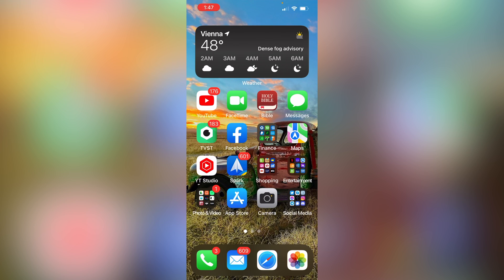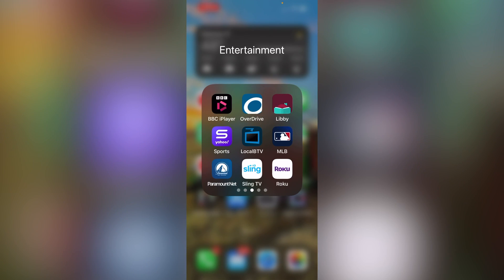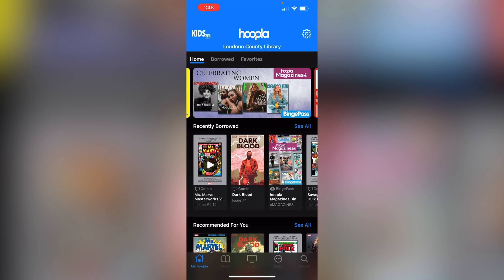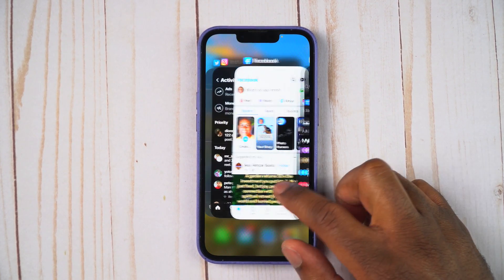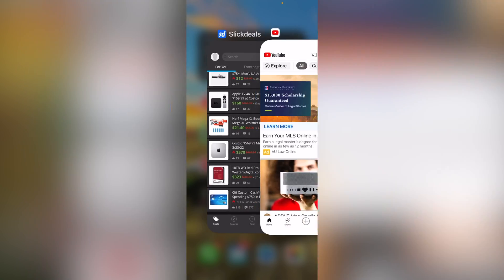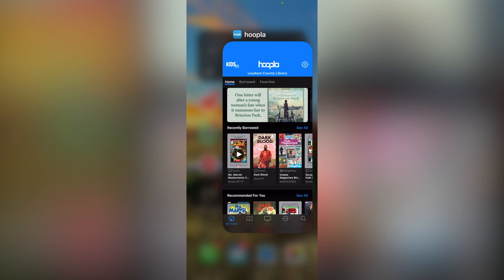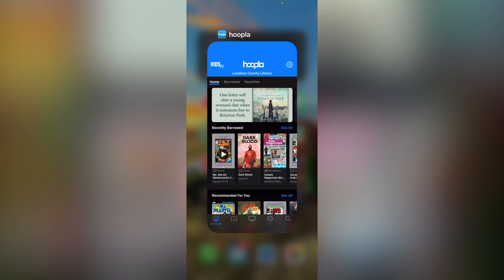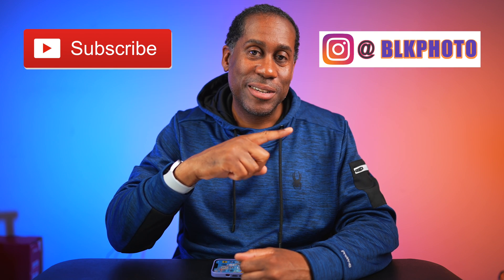How Kill Apps On Your iPhone Force Quit App Running In The Background